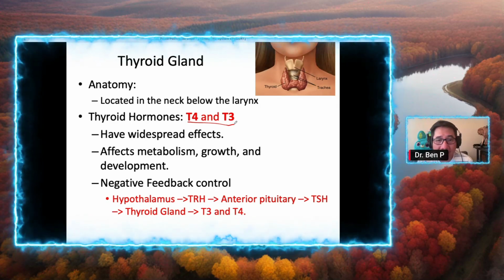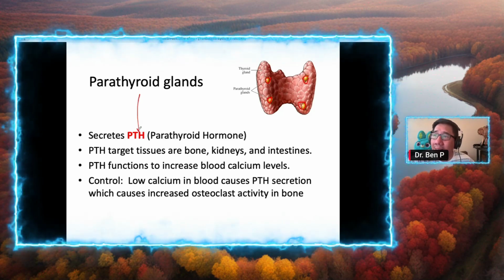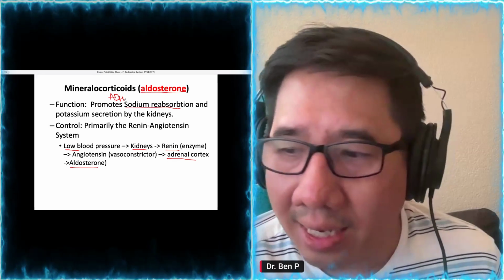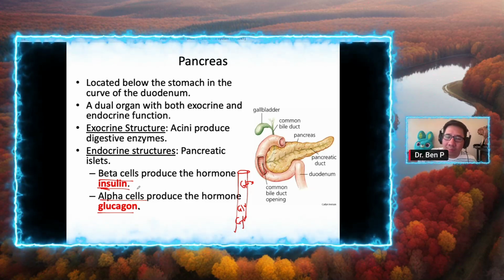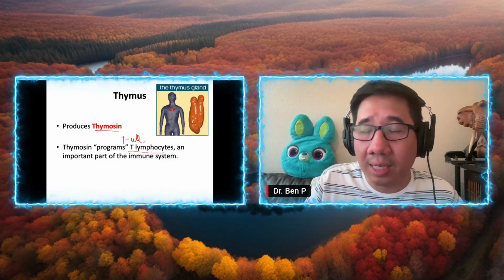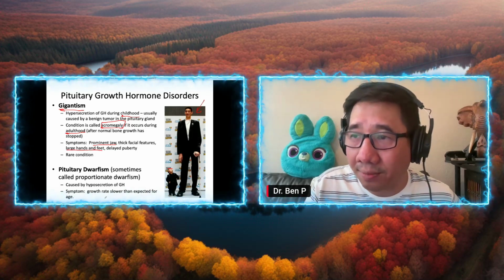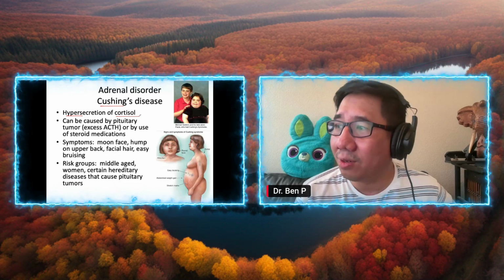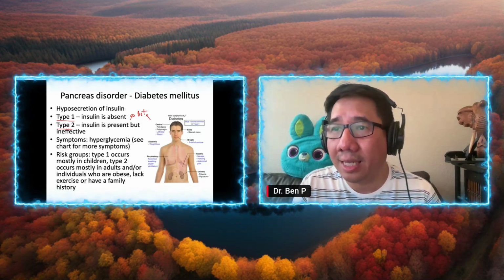BIO 202 Endocrine Part 3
BIO 202 Anatomy and Physiology
Endocrine System
Mesa Community College
BIO 202